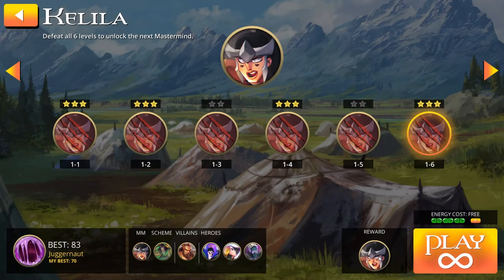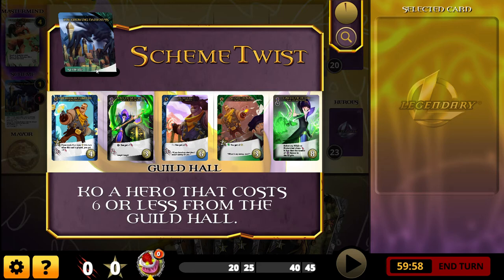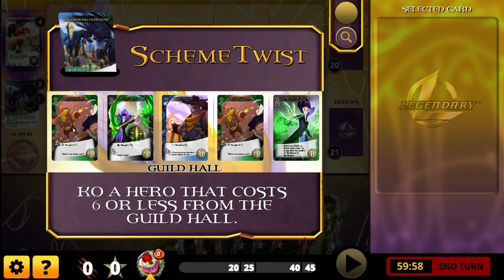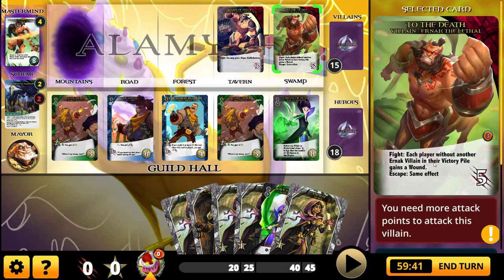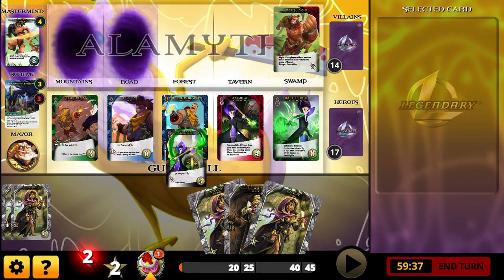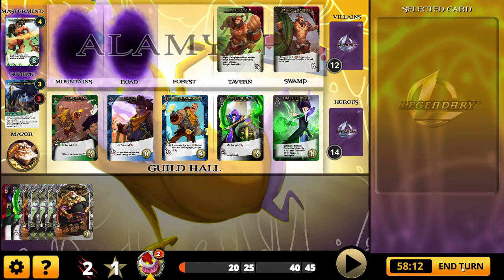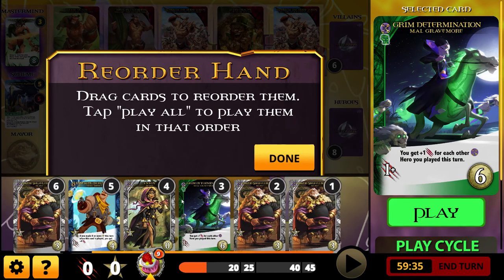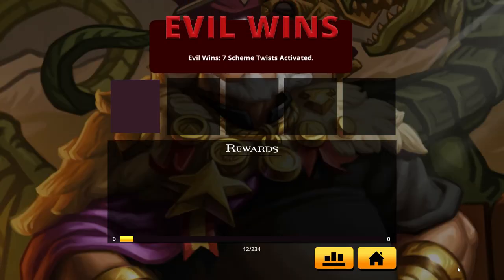Campaign 1-2 | Legendary DXP Strategy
In this episode, our hero tests his mettle and looks into how to beat Legendary DXP Campaign level 1-2.